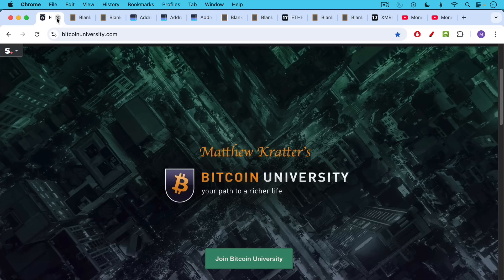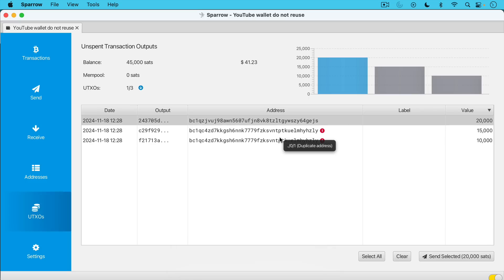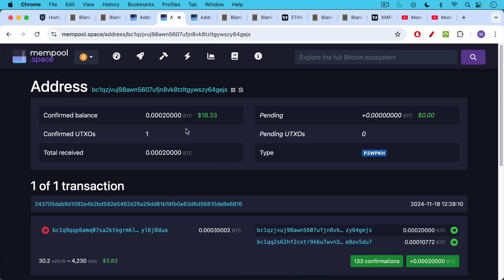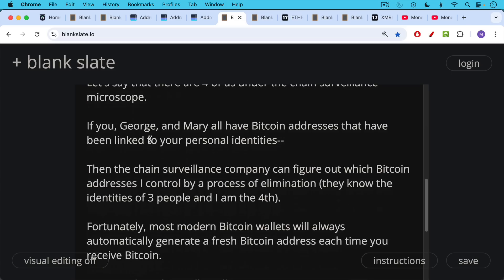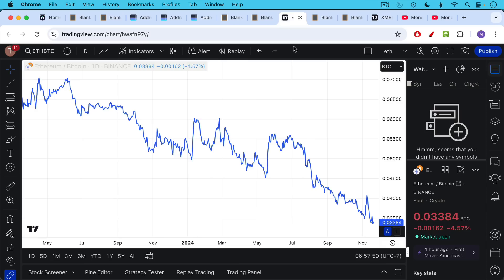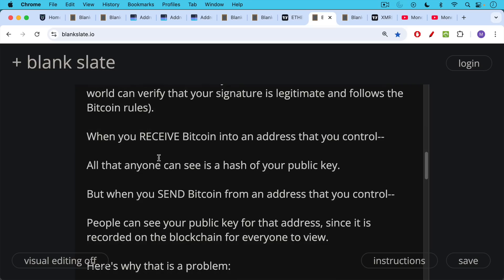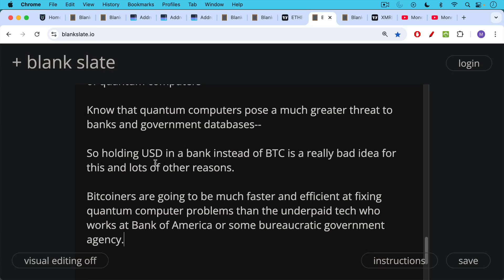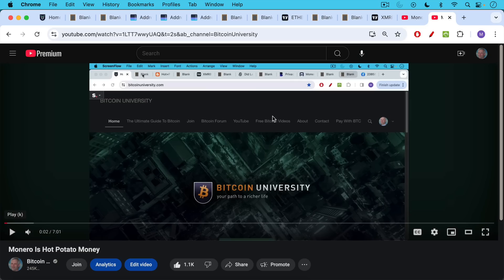Bitcoin Address Reuse (Danger)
In this video, I discuss the problems associated with reusing Bitcoin addresses. Not only does it hurt your own privacy and the privacy of everyone else on the Bitcoin network, reusing Bitcoin addresses could also leave your BTC vulnerable to a quantum attack in the future.

Always use a fresh Bitcoin address whenever you receive Bitcoin!

I also discuss the differences between the UTXO model (used by Bitcoin) and the account model (used by fiat and Ethereum).